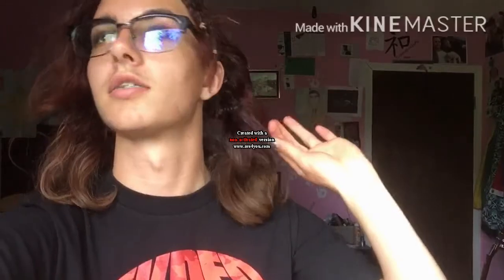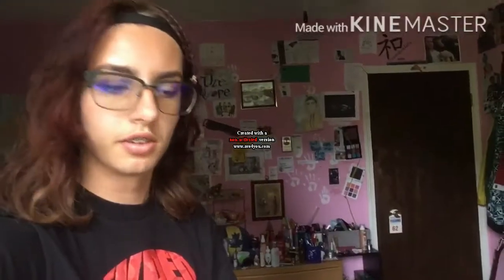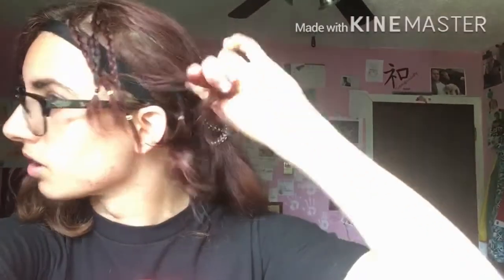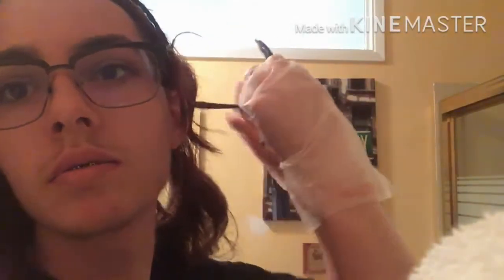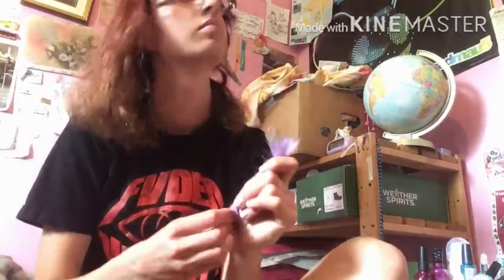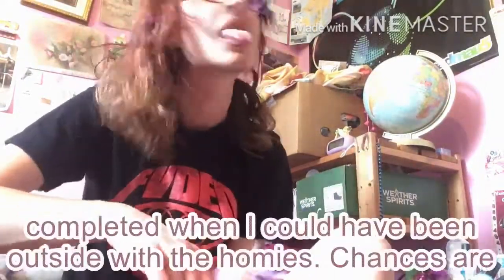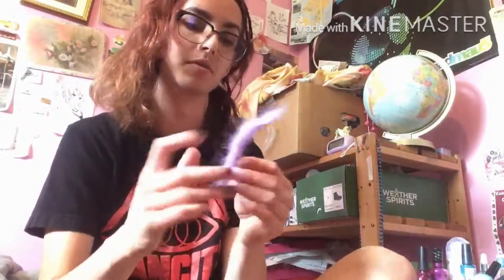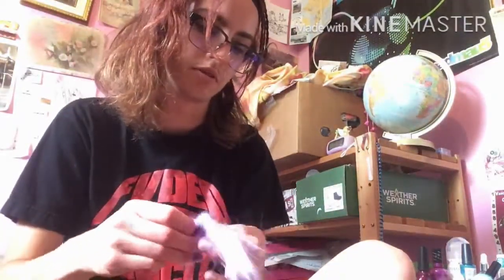How To Fail At Dreadlocks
This is a video I made months ago and never finished because... well, you'll see. Thid could be taken as a tutorial of what NOT to do, and has had a thicc amount of footage cut for this reason.